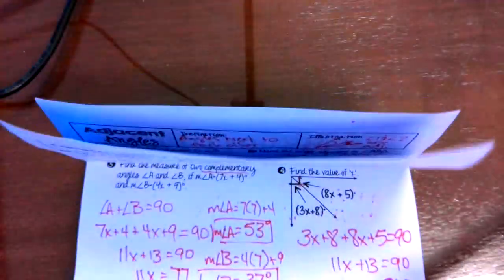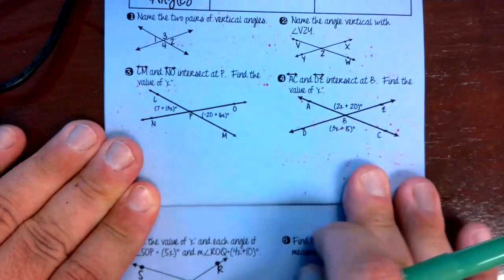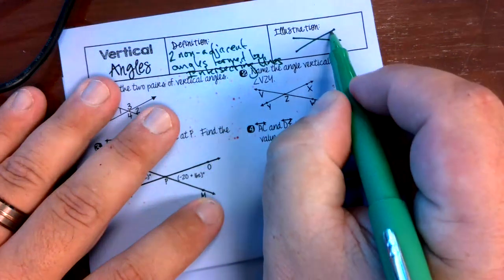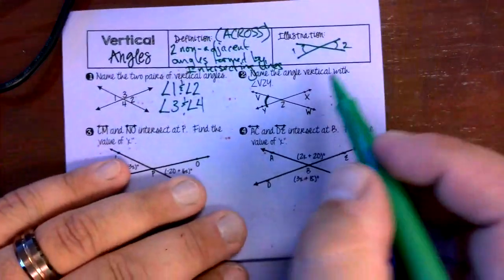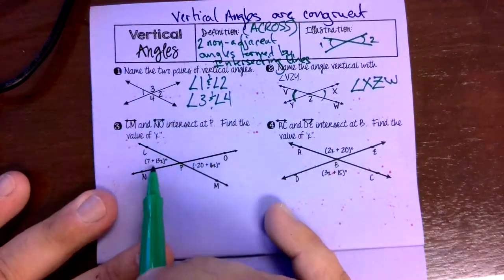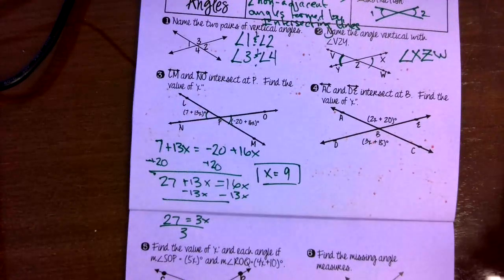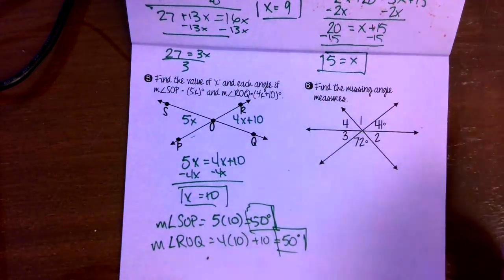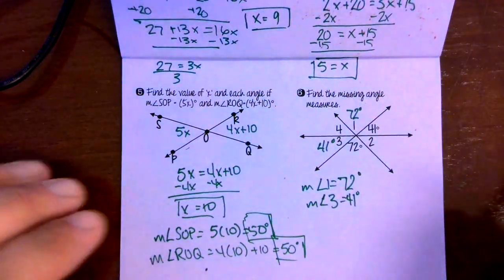2 5 Vertical Angles